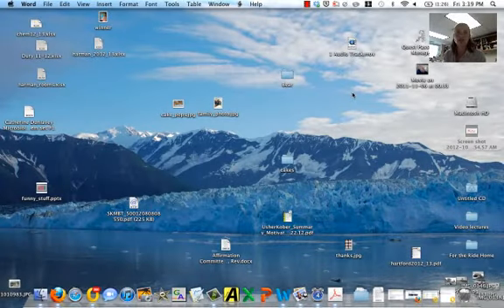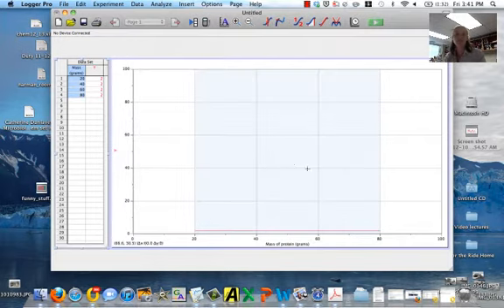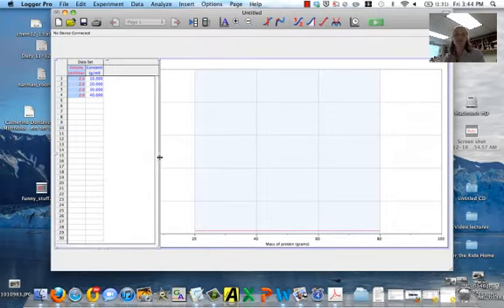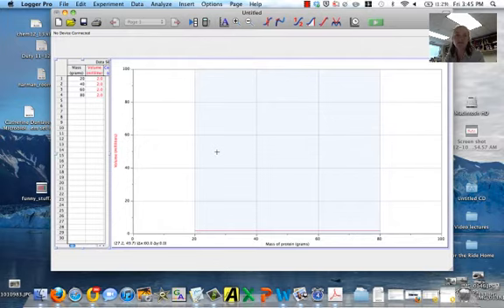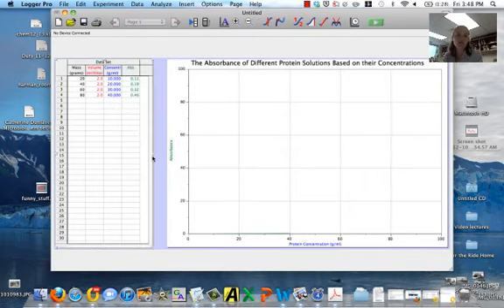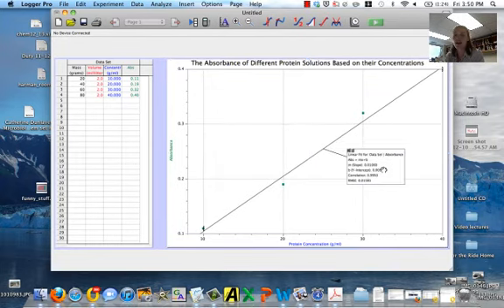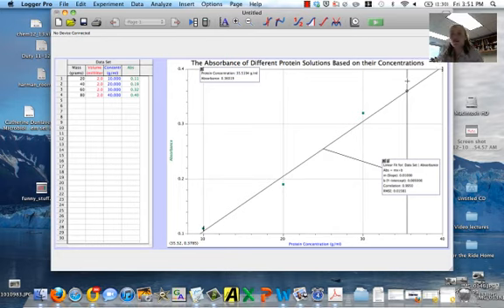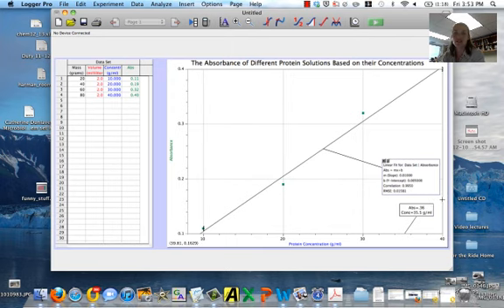Logger Pro Tutorial.mp4